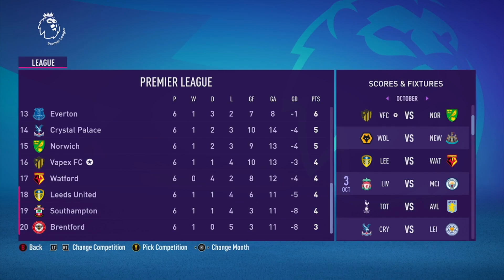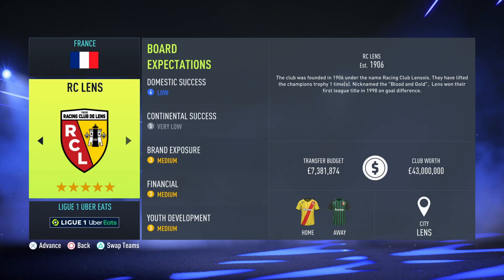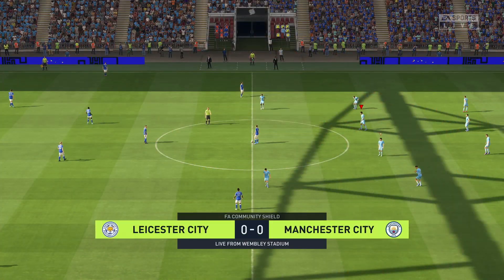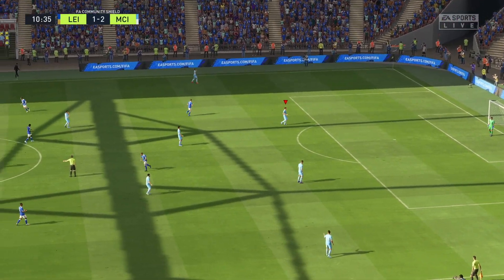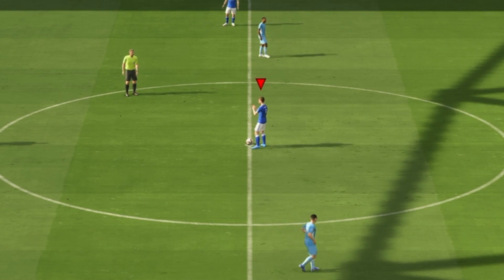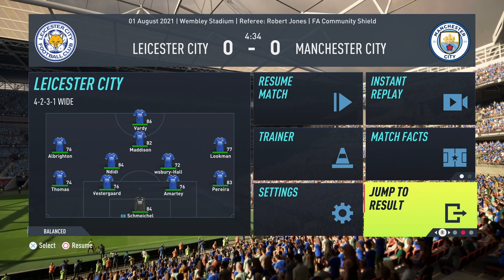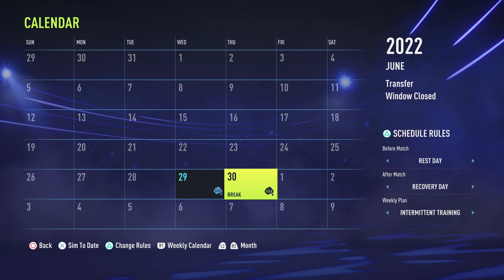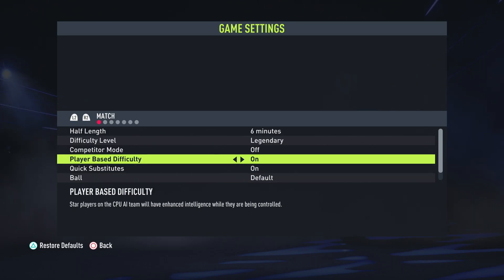8 Things You MAY NOT Know About In FIFA 22 Career Mode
Today i have some FIFA 22 Career Mode tips and tricks that may help you out. These are things you may not know about in FIFA 22 Career Mode.

Thanks to my channel members for your support: Trapti, Patrick, Cristian, illusionist, Kris